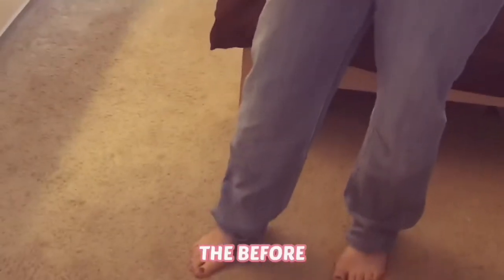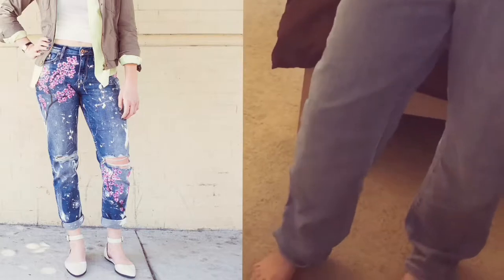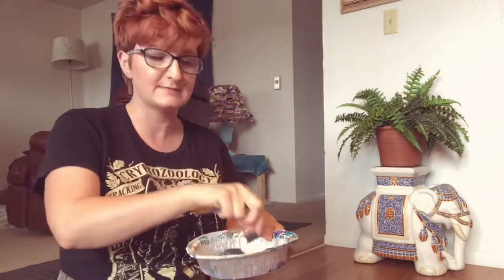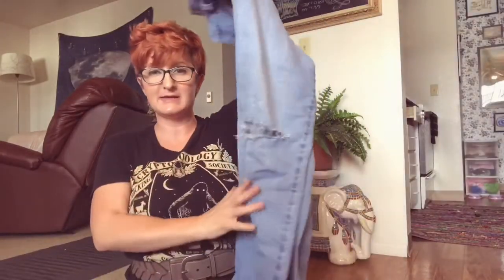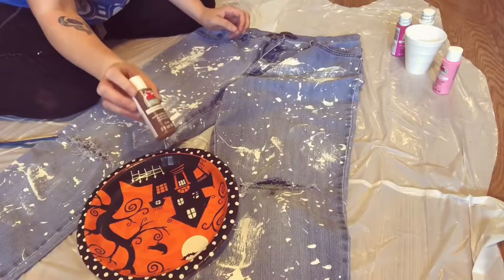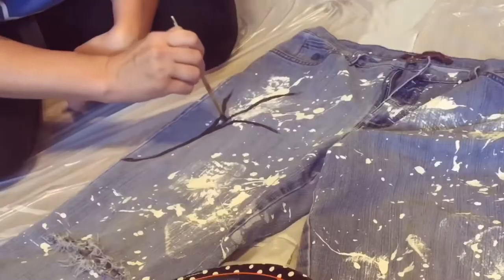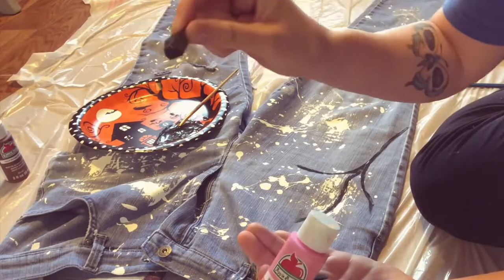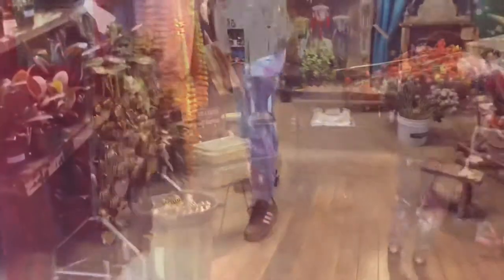DIY Cherry Blossom Painted Jeans/ THRIFT FLIP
Hello thrifty friends.. In this video I try a DIY I’ve seen around for awhile.